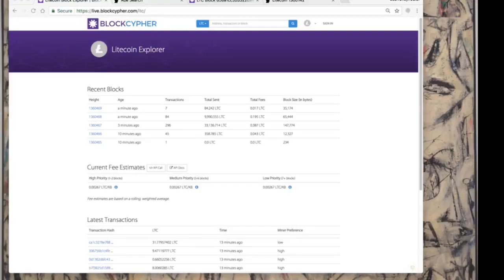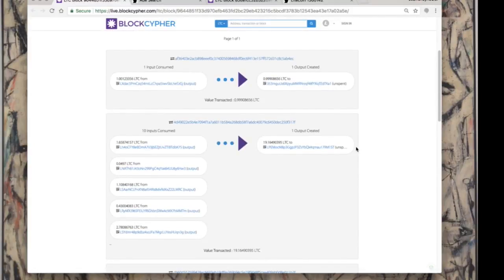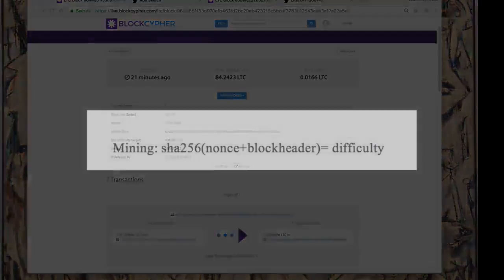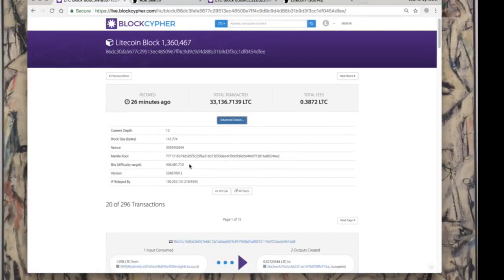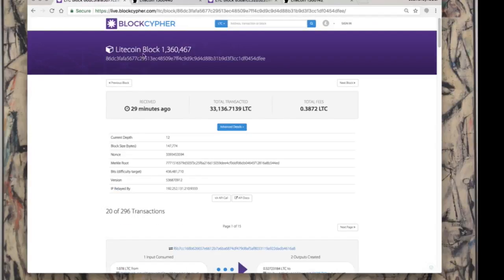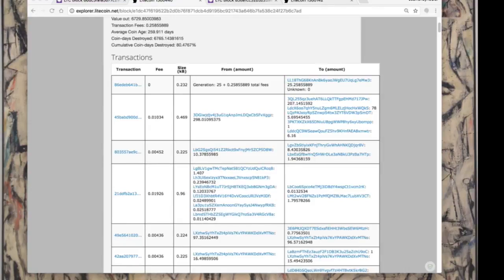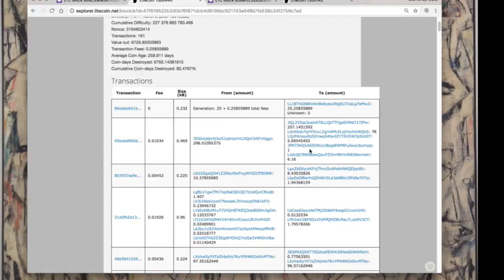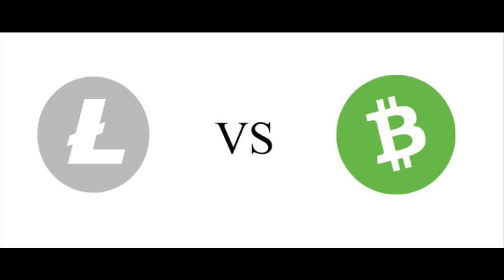How to Read a Blockchain Explorer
Hey everyone!  Ecurrencyhodler here.  You can call me E for short.  "Click More" for timestamps.

(You and I both get $10 in btc if you sign up!)

**Timestamps**
0:10 Intro
0:54 Blockcypher
6:56 Advanced Details for Blockcypher (Nonce/Merkle Root/Difficulty/Version)
11:39 Explorer.litecoin.net
13:01 Block Details (Block Hash/CoinAge)
19:53 Breaking down tracking transactions in blocks. (Change Addresses/Batching or Pay to Many)
22:15 AMA: Litecoin vs. Bitcoin Cash
27:40 Blocksize and Block propagation
29:48 Average fee to open a Lightning Network Channel
30:37 Fee market and life after block rewards
32:15 Will ICO's be launched on top of Litecoin this year?
33:08 What's the relationship between Litecoin and Bitcoin?
34:50 Bech32 addresses (The wrong image came up from my streaming program)  Here's an example of a bech32 segwit address: ltc1qf425yktgv8g6dnpgzxpwzmqnsz4fhqmp8dsdds
38:06 Litecoin Price Talk, How to Market Litecoin, etc.

LTC: LgGHRsbYHs93gKttBMehLzth3xDAU3tCSZ
BTC: 3HFCMjr6xQKSfmU7wCPzrZJVvgwrdf7Qzd (Segwit address. Legacy and Segwit chains accepted)